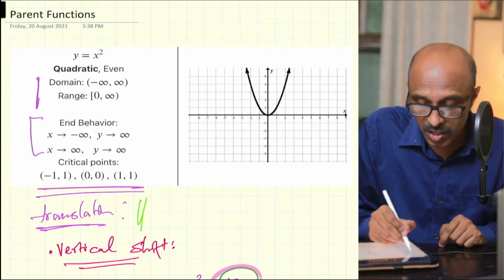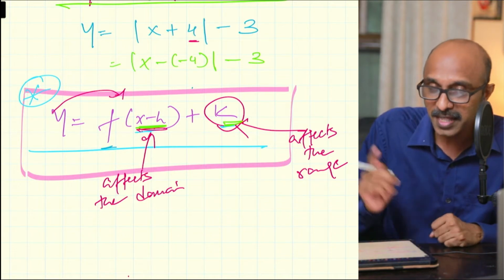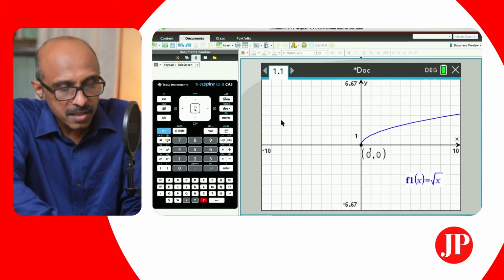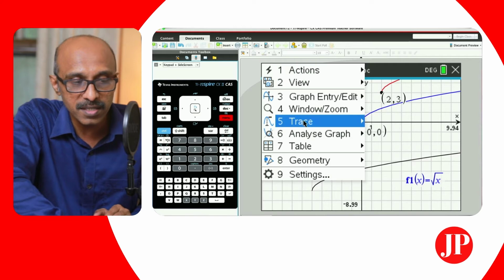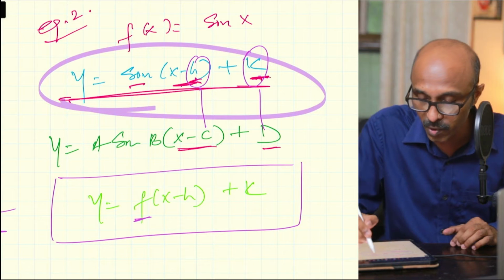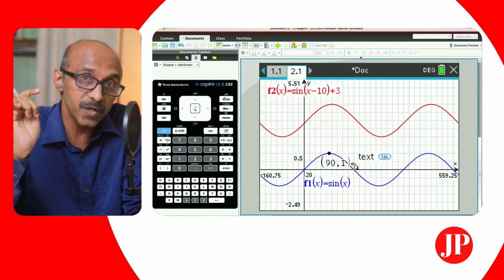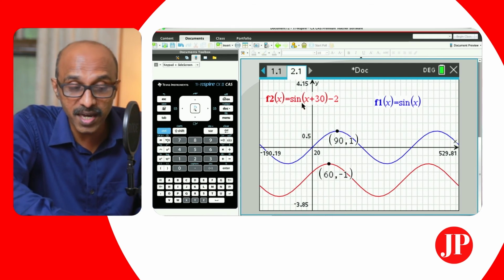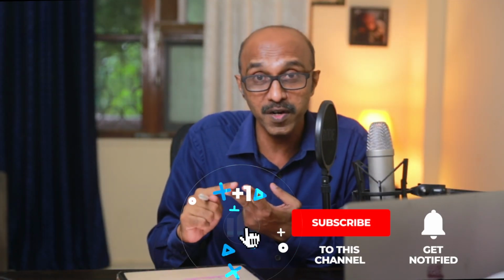Transformations of Functions (Translations) Part 2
In this video I will discuss the general translation form y = f(x-h) + k and use examples to illustrate how h & k can give more information about the graphs of the parent function.